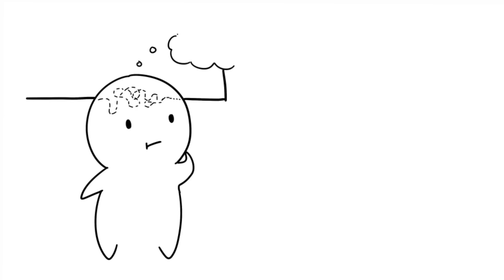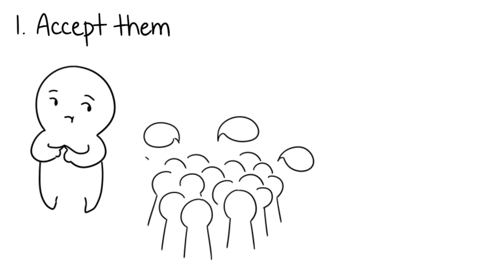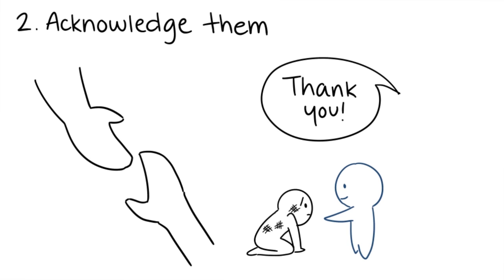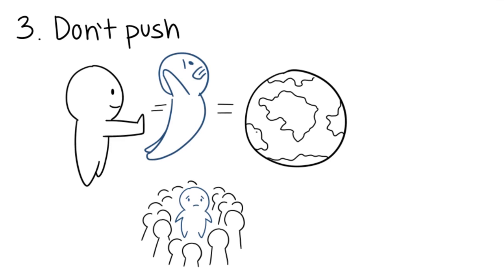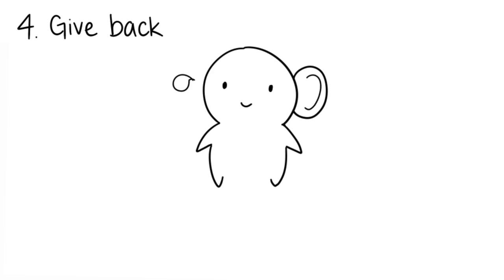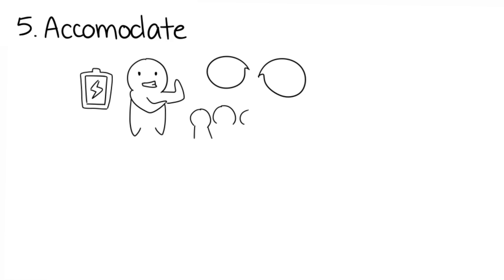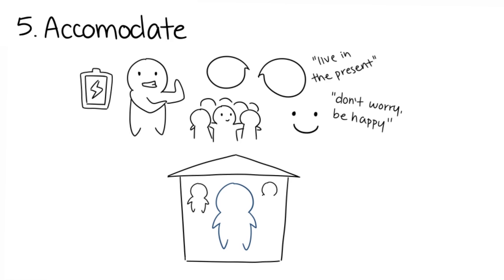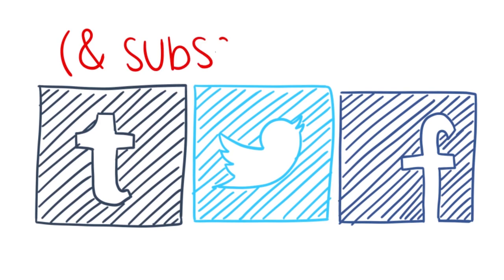5 Ways To Care for Your Introverted Friend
Whether or not you're dating an introverted boyfriend or girlfriend, here are 5 ways to care for introverts. Extroverts may find it hard to date an introvert, because of the difference in the introvert-extrovert personality. Introverts prefer more alone time less energy related activities while extroverts prefer to socialize more and do things that are considered more exciting. Introverts may find it hard to communicate to an extrovert their needs. This video is a simplified way of how to love and care for an introverted friend or significant other.